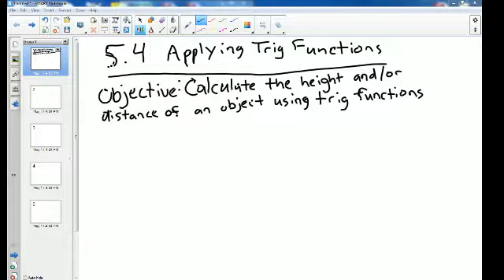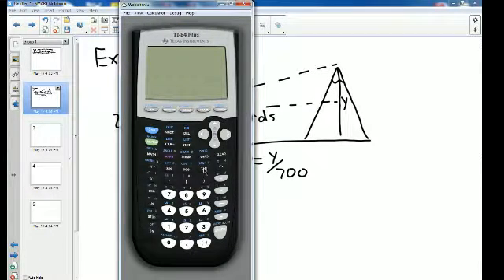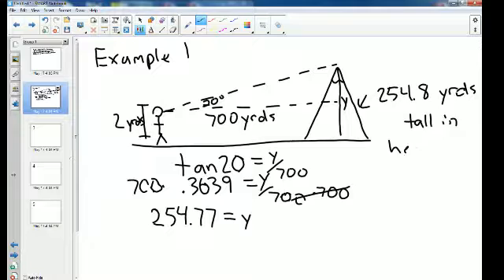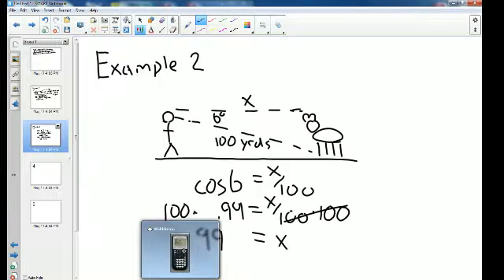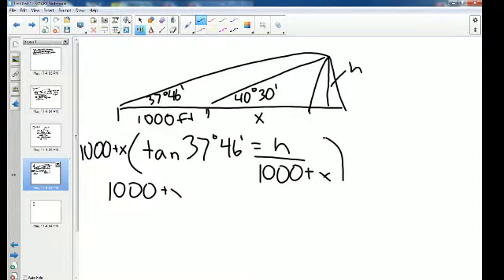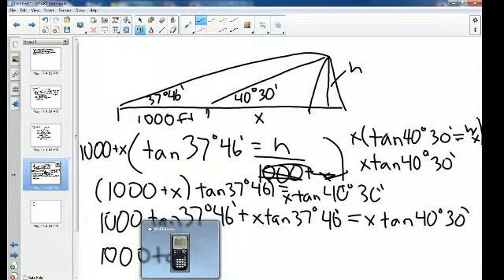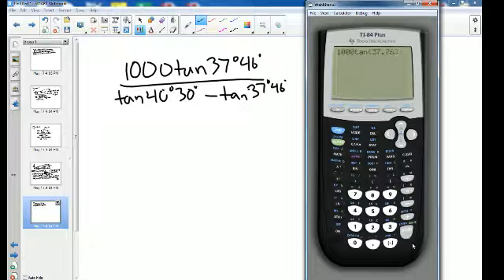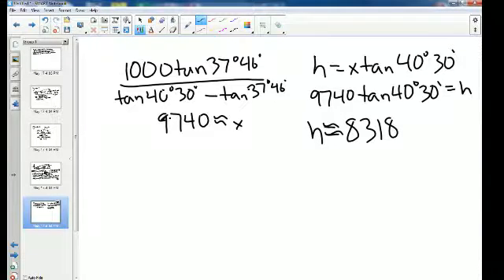PreCalculus 5.4 Applying Trig FUNctions BM